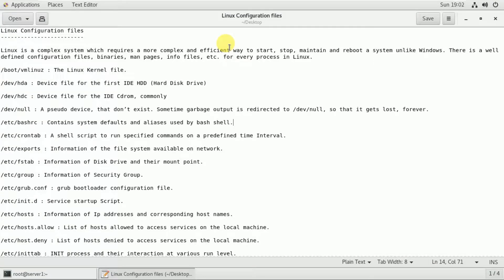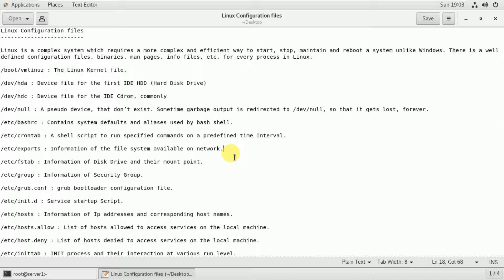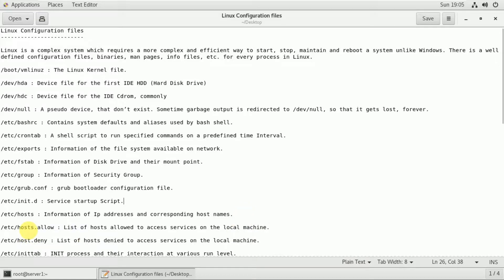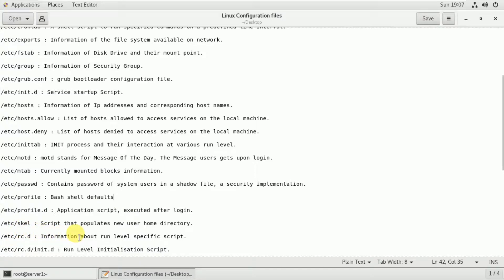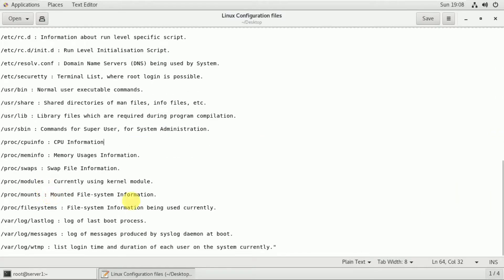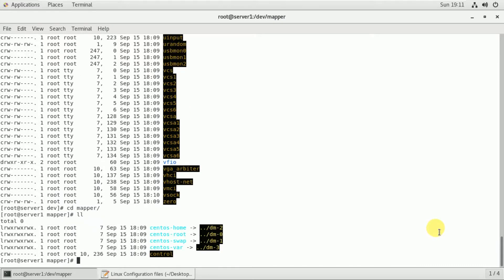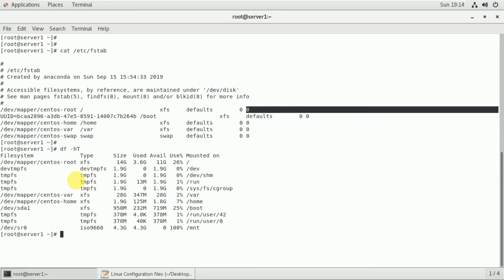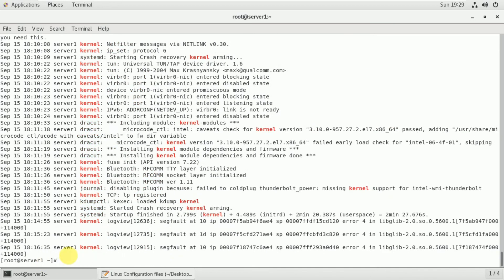Linux important configuration files - CentOS | Red Hat Enterprise Linux ( Tamil )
Linux important configuration files - CentOS | Red Hat Enterprise Linux